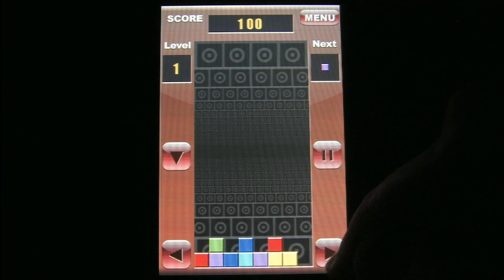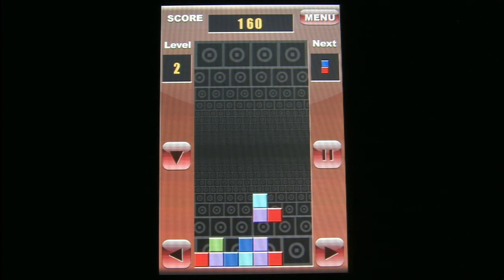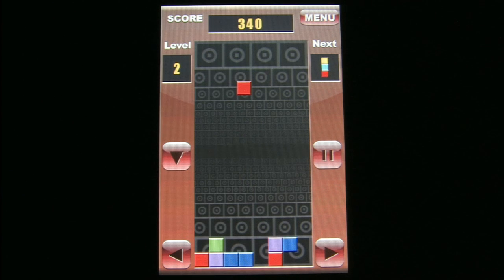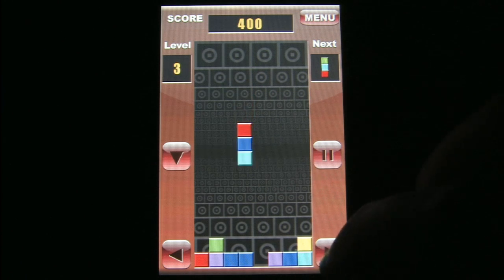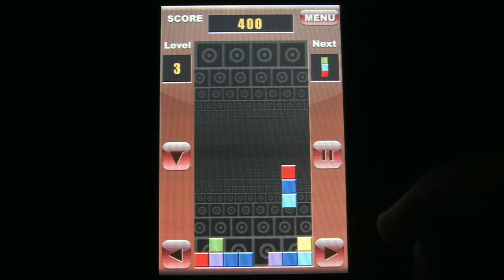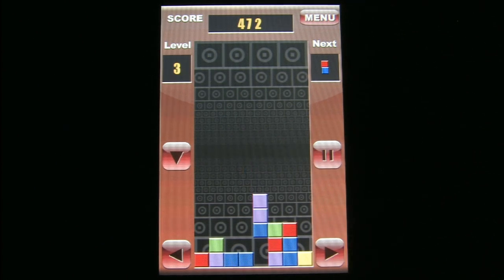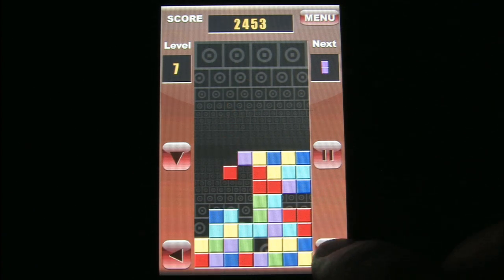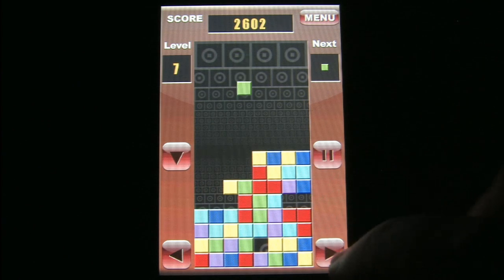Classic Game Room HD - TRICOLOR for iPod review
Classic Game Room HD reviews TRICOLOR for iPod, a no-frills puzzle game that plays like a combination of Columns and Tetris. Tri Color for iPod is a game where you line up colored blocks in rows and then make them disappear and score points when you line up more than 3. We've seen this kind of game before but Tricolor mixes it up just a bit with a few elements that seem to combine Columns and Tetris. It plays as it should, looks clear and easy to follow and is extremely bare bones and affordable. Tricolor is a puzzle game video game app for iPod Touch and iPhone, Tri Color can be downloaded from iTunes. TRI TRI COLOR COLOR!